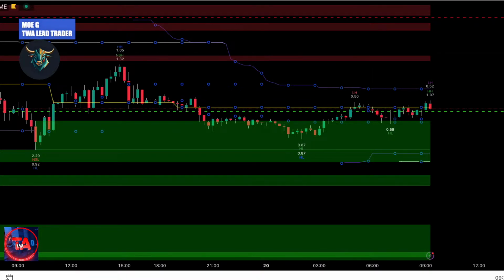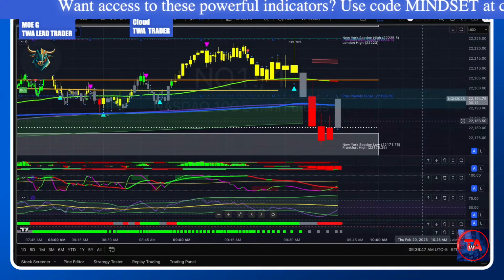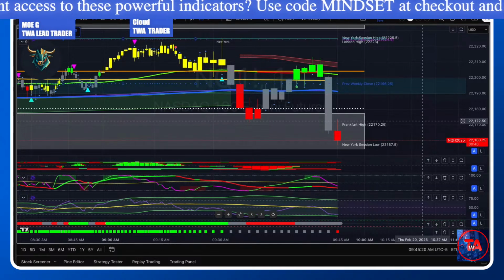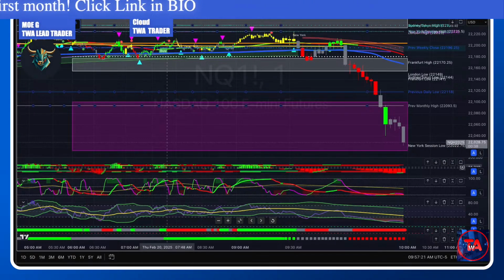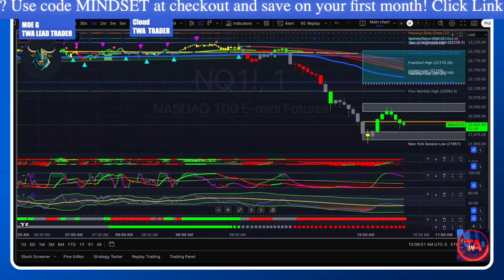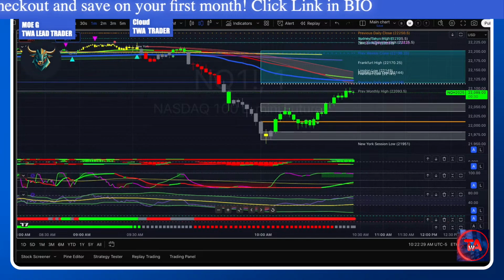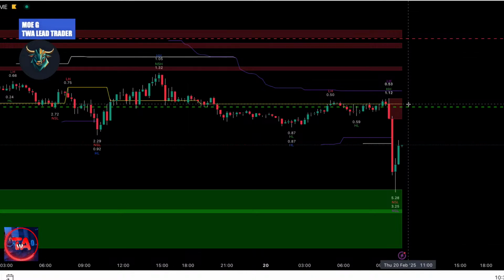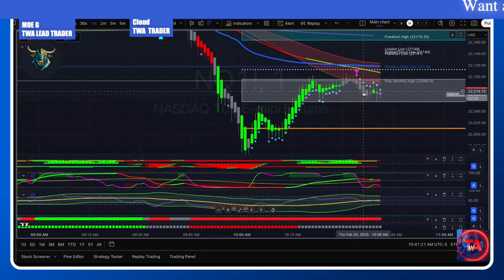Live Market Trading: Real-Time Analysis & Strategy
Join me for a live trading session where I’ll share my real-time market analysis, decision-making process, and trading strategies. Whether you’re a seasoned trader or just starting out, this session will offer insights into spotting opportunities, managing risk, and executing trades effectively. Tune in for live Q&A, interact in the chat, and learn alongside me. Let’s trade smarter together!